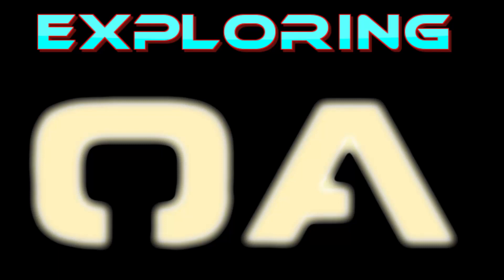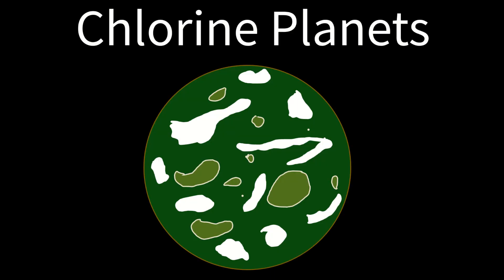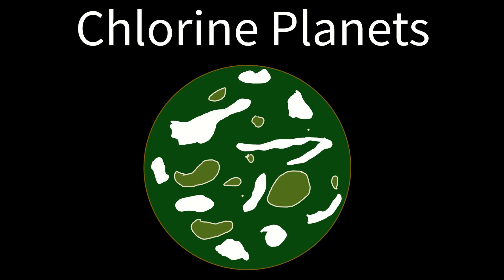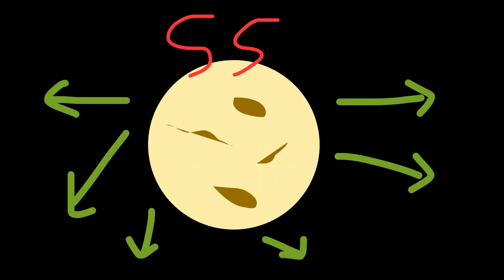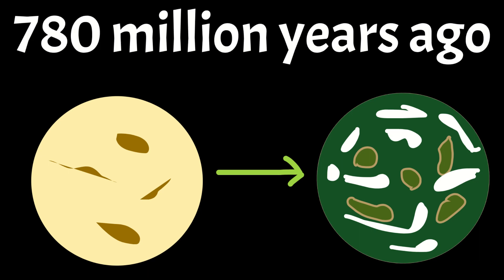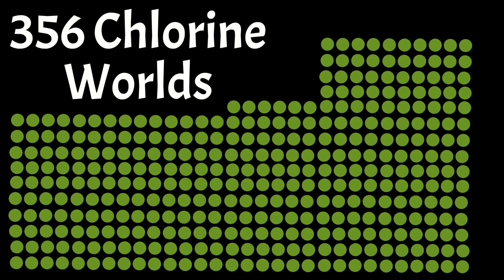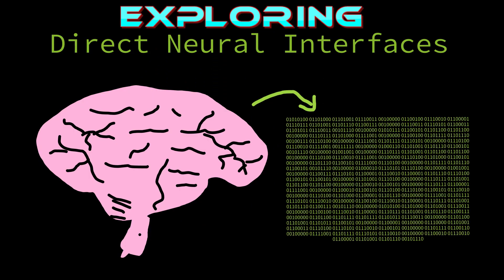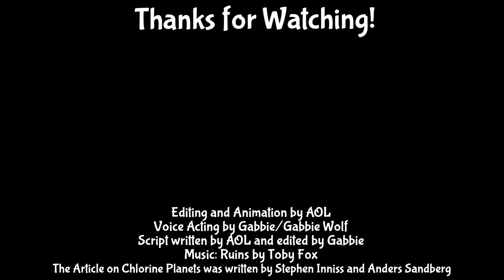The Geology and Formation of Chlorine Planets: Hydrochloric Acid Ocean Worlds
Finally, the video is here! Chlorine Planets were the thing that got me into OA!
The Original Article was written by Anders Sandberg and Stephen Inniss.
This is an unofficial fan account.

The Orion's Arm Universe Project is a collaborative shared setting built around stories, art, and the Encyclopedia Galactica- a collection of thousands of articles describing the future of humanity, its mind children, and their many different civilizations over the next 10,000 years. The project was founded in 2001, and is similar to the SCP foundation (founded 2008)- with its wiki-like format.
- Worldtree (Dfleymmes)

Sub to see more "amazing" videos and "good" content like this one